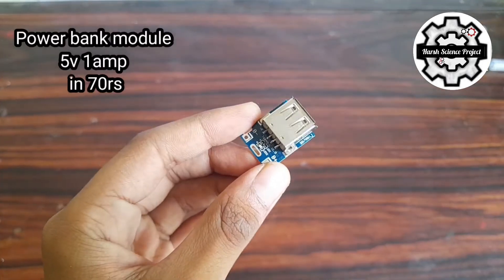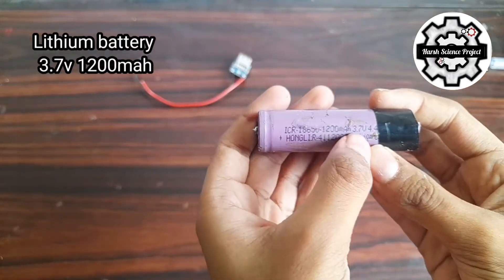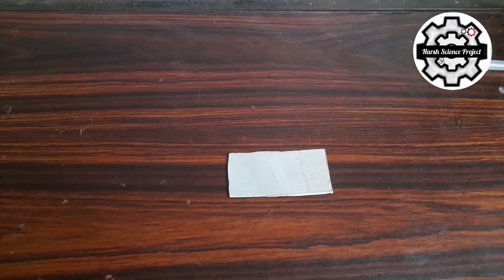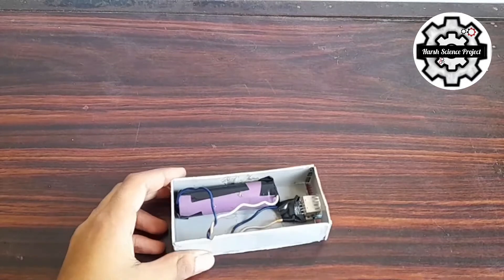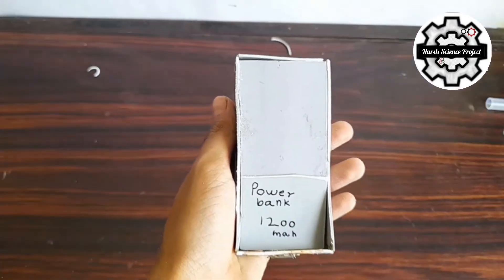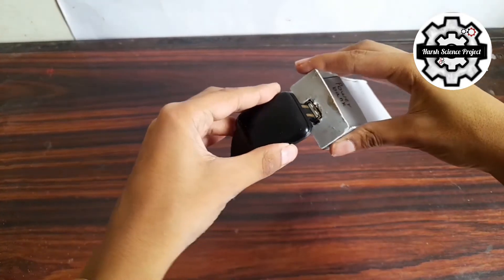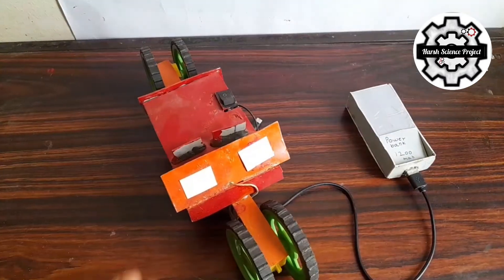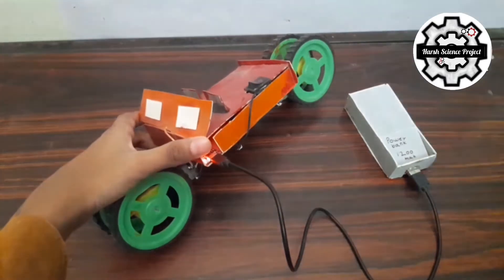घर पर बनाओ Powerbank मात्र 100/- मे 🔥| Homemade Powerbank | Harsh Science Project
How to make Powerbank at Home
Portable Powerbank